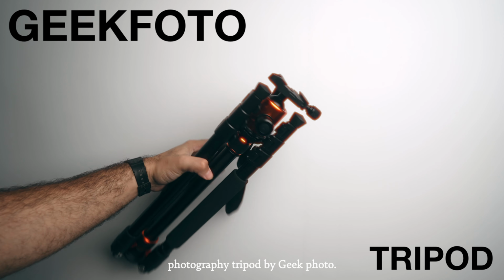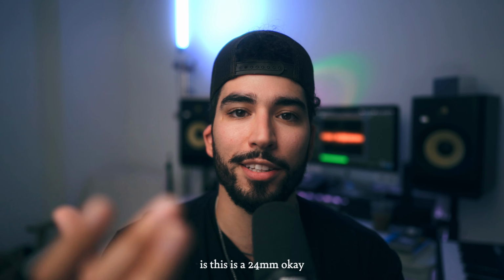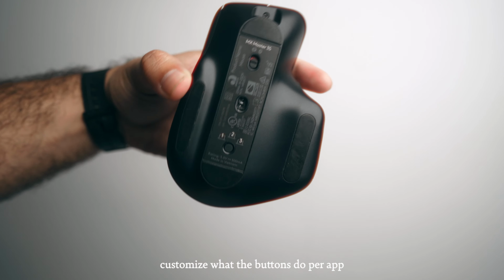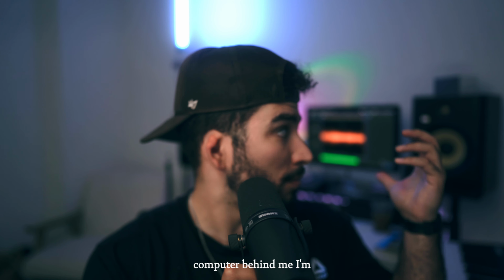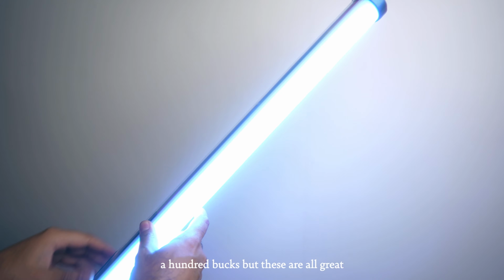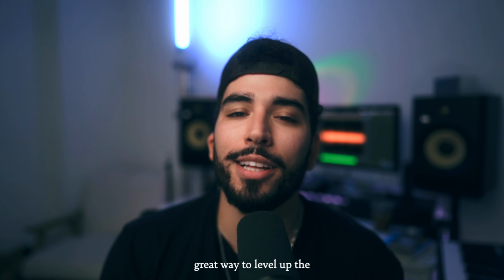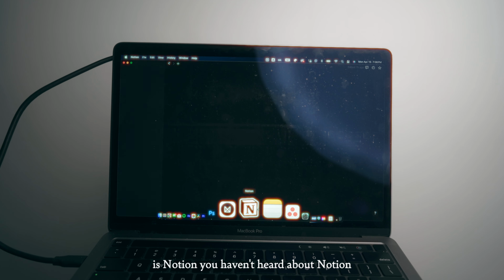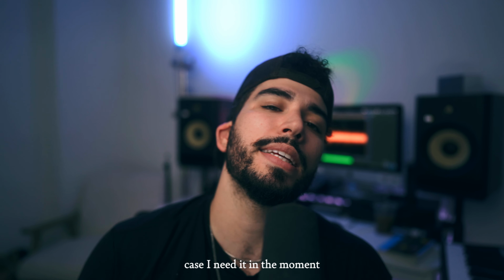15 MUST HAVE Content Creator Equipment Items in 2024 (without breaking the bank)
In this video I give you guys my list of 15 affordable items that will change the way you create content for EVER!

A lot of people who put these lists together tend to place items that you might use every once and a while... but this list of equipment is packed with things I use years after buying them.

Create CAPTIVATING Content!

Connect with TAGS!

Timestamps:
0:00 - Intro
1:16 - Camera Equipment
4:00 - Desk Setup Tools
6:21 - Production Equipment
9:12 - THE BEST ones...